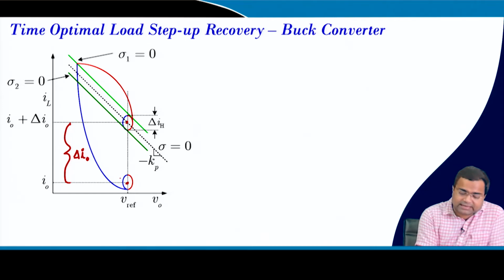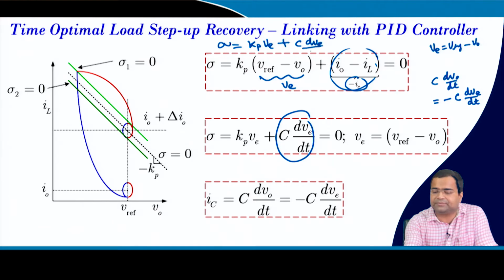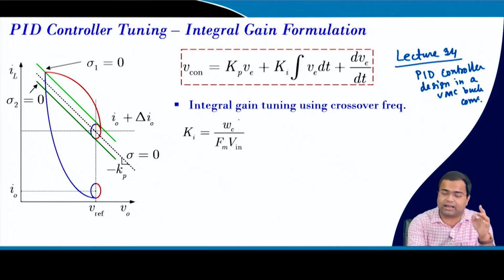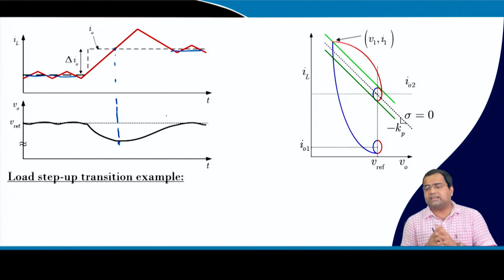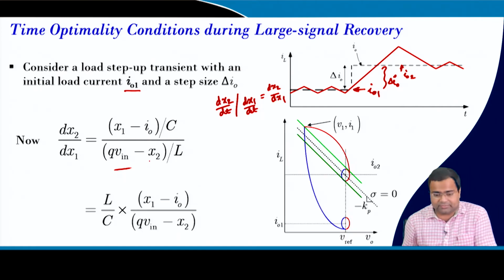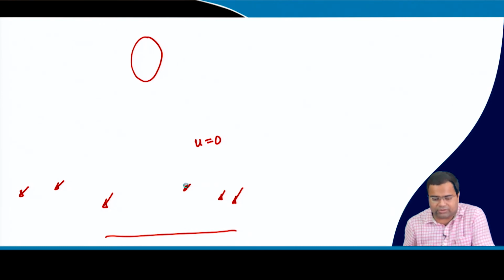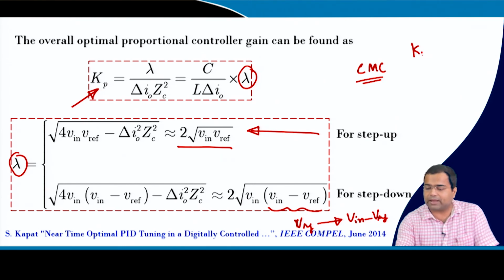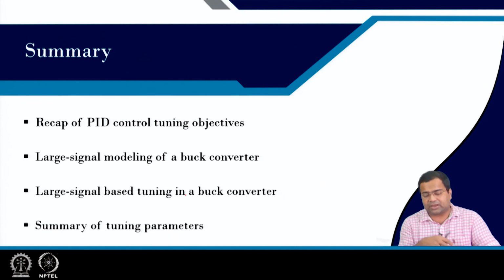Lecture 50 : Large-Signal Controller Tuning in Buck Converter: Objectives and Derivations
1. Recap of PID control tuning objectives.
2. Large-signal modeling of a buck converter.
3. Large-signal based tuning in a buck converter.
4. Summary of tuning parameters.